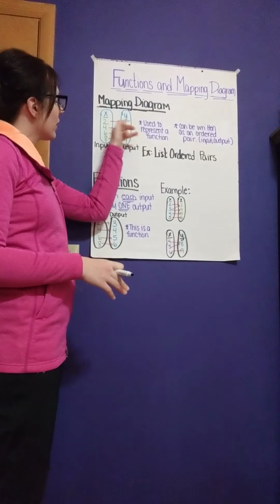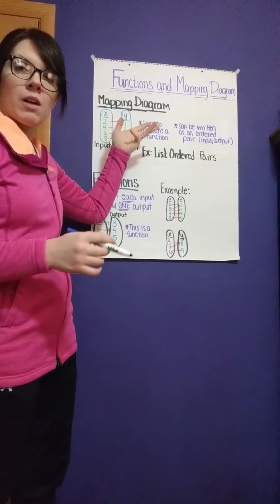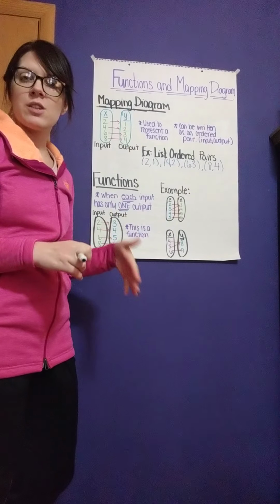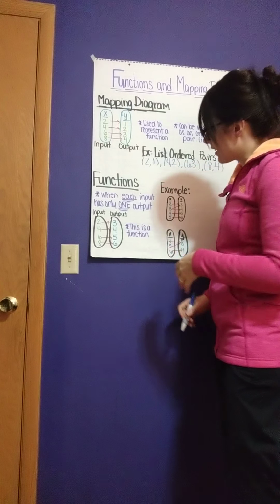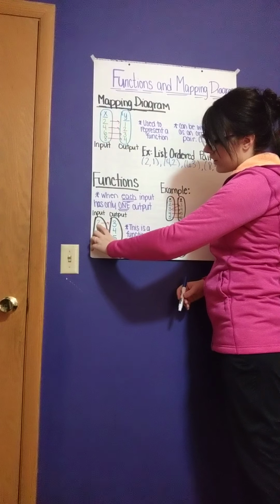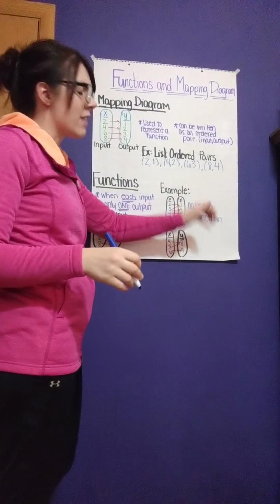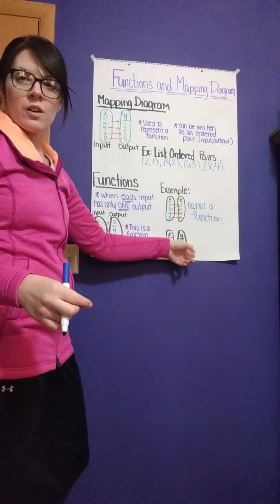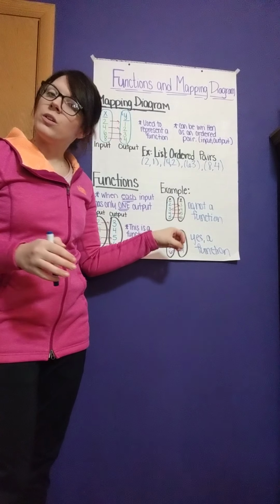Review of Functions 6.1